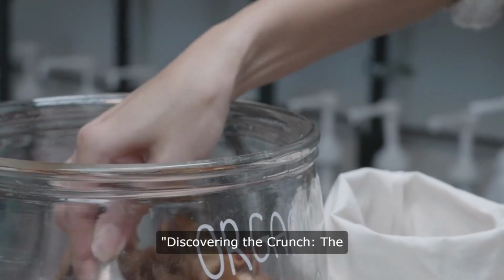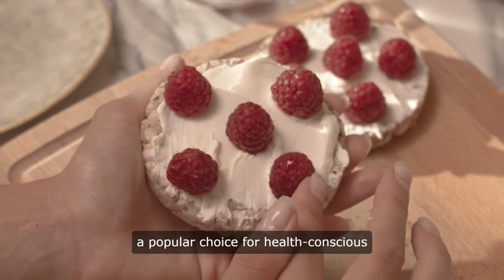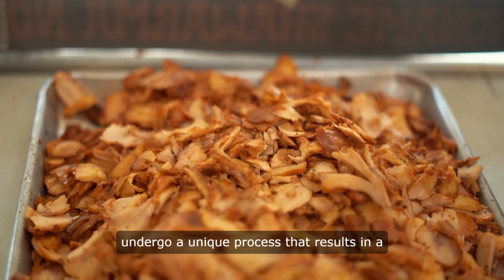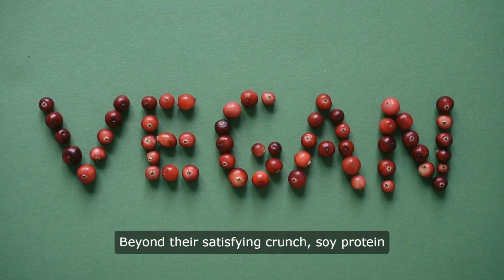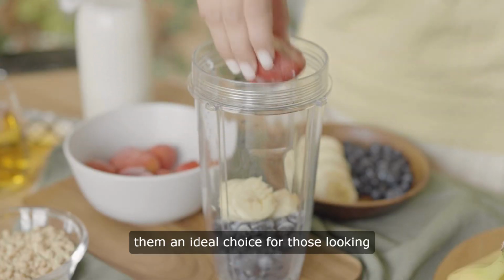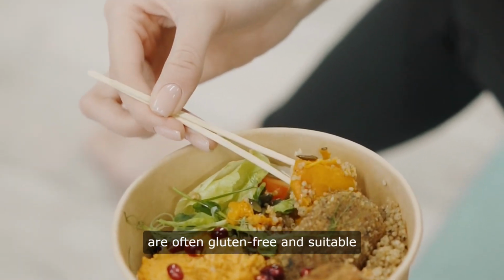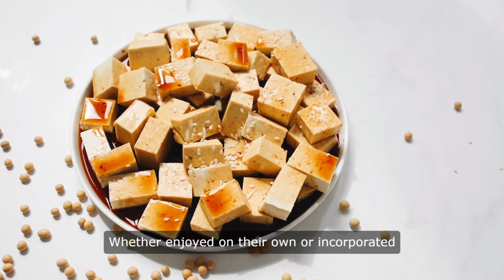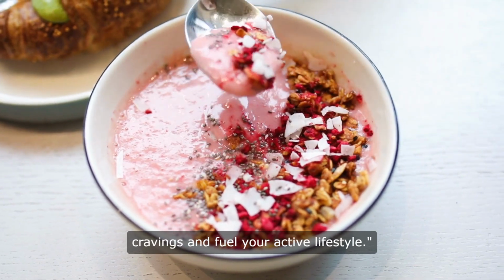Soy Protein Crispies The Perfect Crunchy Protein Boost For Snacks And Meals Protein Crispies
Soy Protein Crispies
The Ultimate Guide to Protein Crispies: Your Tasty and Healthy Snack Solution

Protein crispies are a delicious and convenient way to add a boost of protein to your diet while satisfying your cravings for something crunchy and sweet. Whether you're looking for a post-workout treat or a guilt-free snack to enjoy throughout the day, protein crispies have got you covered. Let's explore how these tasty treats can fit into your healthy lifestyle.

One of the best things about protein crispies is their versatility. They come in a variety of flavors, from classic chocolate to indulgent peanut butter and beyond. With options like Bodylab, ESN, and Mars, you're sure to find a flavor that satisfies your taste buds.

Not only do protein crispies taste great, but they're also packed with high-quality protein to support muscle recovery and growth. With around 20g to 30g of protein per serving, they're an excellent option for anyone looking to increase their protein intake without added sugar or carbs.

For those following a vegan or gluten-free diet, there are plenty of options available, such as Soyanitasan and Bakeology. These protein crispies are made with real, wholesome ingredients and are free from artificial additives and preservatives.

Protein crispies are also incredibly convenient. Whether you're on-the-go or need a quick snack to keep you fueled between meals, protein crispies are easy to grab and enjoy. Simply toss a pack in your gym bag or keep a stash at your desk for whenever hunger strikes.

In addition to being a tasty snack on their own, protein crispies can also be used as a versatile ingredient in recipes. Add them to homemade protein bars or energy balls for an extra crunch, or sprinkle them over yogurt or oatmeal for a delicious and nutritious topping.

When it comes to choosing the best protein crispies, it's essential to check the ingredient list and nutrition facts. Look for options that are lower in sugar and fat and higher in protein to maximize the health benefits.

In conclusion, protein crispies are a delicious and nutritious snack option that can fit seamlessly into your healthy lifestyle. With a wide range of flavors and brands to choose from, there's sure to be a protein crispy that suits your taste preferences and dietary needs. So why not give them a try and add some crunch to your day?
Title: Exploring the Crunchy World of Rice and Soja Krispies: A Review of Top Snack Bars

In the realm of snack bars, rice and soja krispies stand out as delightful treats, offering a satisfying crunch and a burst of flavor in every bite. Let's take a closer look at some of the top options available, perfect for those craving a wholesome and convenient snack.

For those seeking a low-calorie option that doesn't skimp on taste, 1001Frucht offers a range of rice and soja krispies bars that are both delicious and satisfying. With just 30 calories per serving, these bars are perfect for anyone watching their calorie intake without compromising on flavor.

If you're a fan of bold and spicy flavors, Adobo's chicken-flavored krispies bars are sure to hit the spot. Packed with protein and bursting with flavor, these bars are a great option for anyone looking for a savory snack to fuel their day.

For those with a sweet tooth, Aldi's choclate and cranberry krispies bars are a delicious option that won't break the bank. Made with real chocolate and dried cranberries, these bars are the perfect combination of sweet and tart, making them a favorite among snack enthusiasts.

In addition to being delicious, rice and soja krispies bars are also incredibly versatile. Whether you're looking for a quick and easy breakfast option, a post-workout snack, or a sweet treat to satisfy your cravings, these bars are sure to please.

For those following a low-carb or keto diet, there are plenty of options available that are both delicious and nutritious. With options like BodyManDK's keto-friendly krispies bars, you can enjoy the satisfying crunch of rice and soja krispies without worrying about your carb intake.

In conclusion, rice and soja krispies bars are a delicious and convenient snack option that's perfect for anyone looking for a wholesome and satisfying treat. With a wide range of flavors and options available, there's sure to be a krispies bar that suits your taste preferences and dietary needs. So why not give them a try and add some crunch to your snack time?